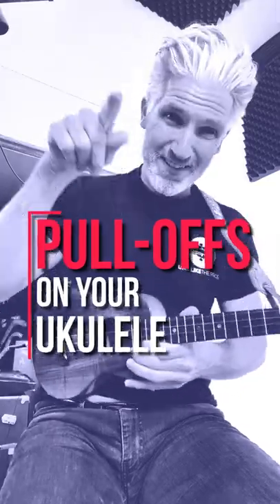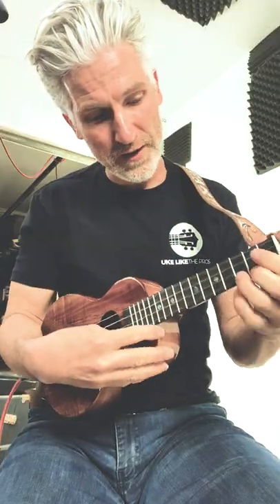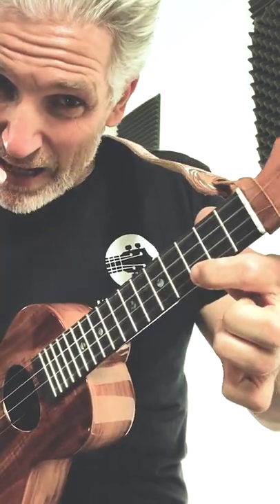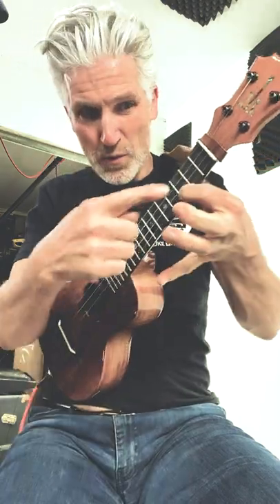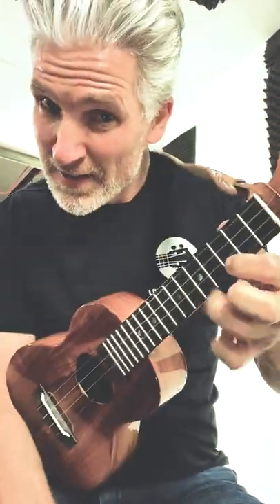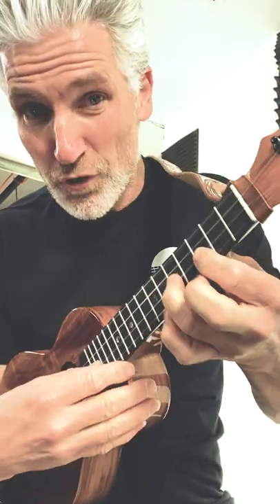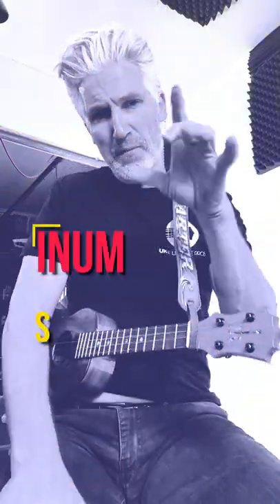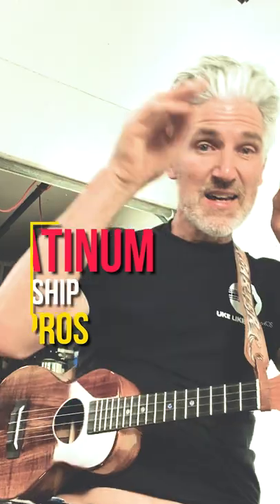Learn this COOL Ukulele Technique! It's time for the Pull-Offs!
Hey! Learn a Technique that will help you play like a total Ukulele Pro!! For this technique, you need to sound a note by pulling off the string with the fretboard-hand finger instead of picking it. So, you pick a note and then carry out a pull-off to sound another note on the same string without picking again.

4) READY TO BUY A UKULELE?

6) ARE YOU INTERESTED IN GUITAR?

Terry